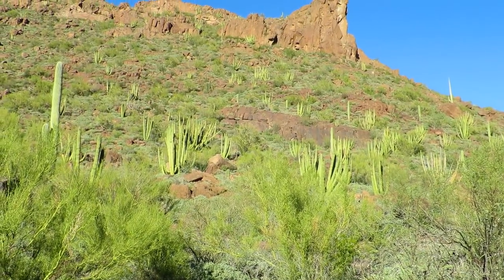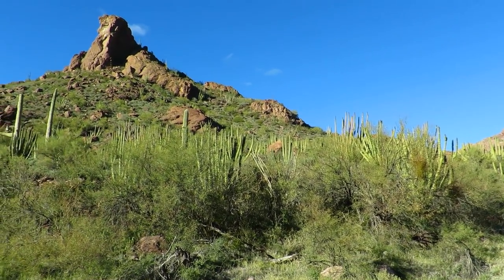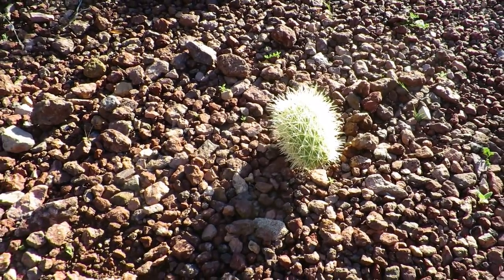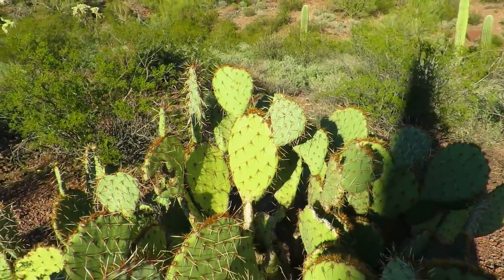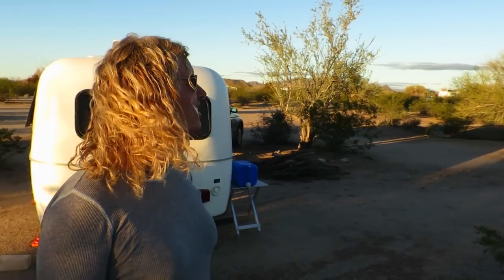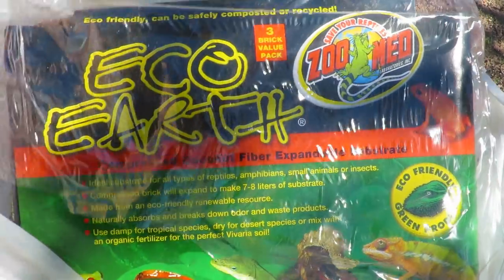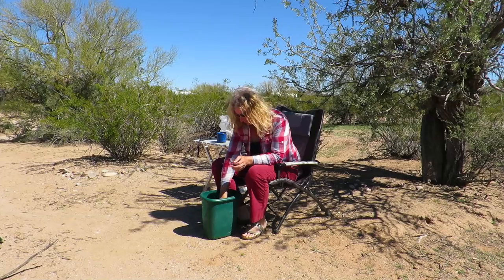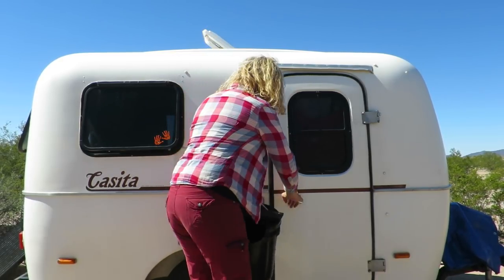What's in My Composting Toilet?! Organ Pipe Cactus National Monument!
I go to Organ Pipe Cactus National Monument and do the Alamo Canyon hike.  It's a shorter hike but it's super beautiful.  I am camped just outside the monument at Gunsite Wash.  It's BLM land near Why, Arizona and is on both Campendium and FreeCampsites.net .

The next morning I need to do the chore of breaking up a brick of coco coir for my C-head composting toilet.  Coco coir is the husks of coconuts and I much prefer this for its sustainability.  Coco Coir is a renewable resource which only takes about a year to produce as opposed to other composting materials which take hundreds (or thousands) of years to create.

Just click the "FOLLOW" button!